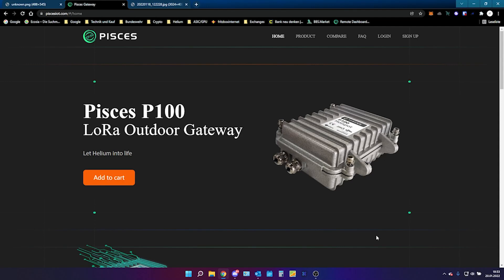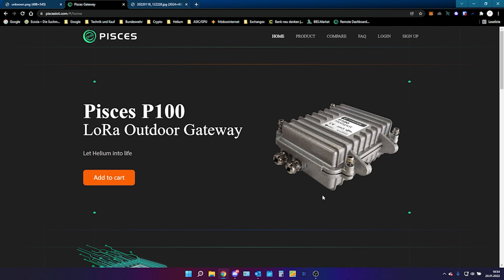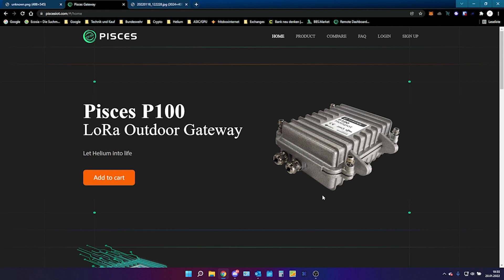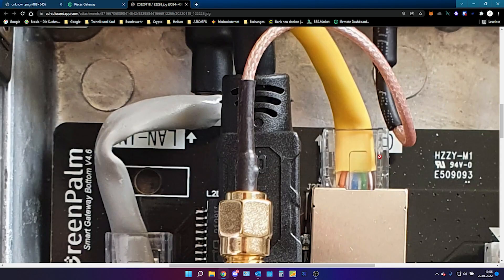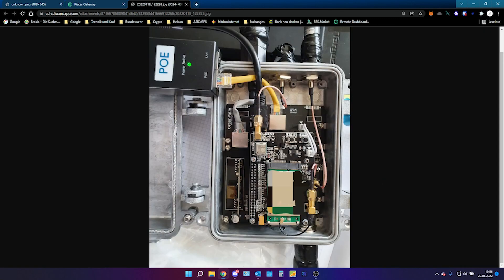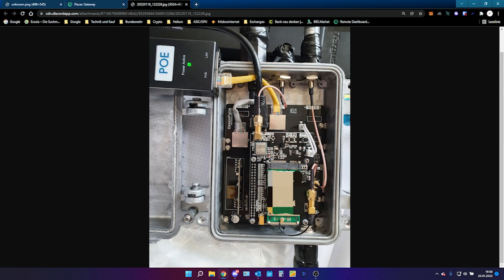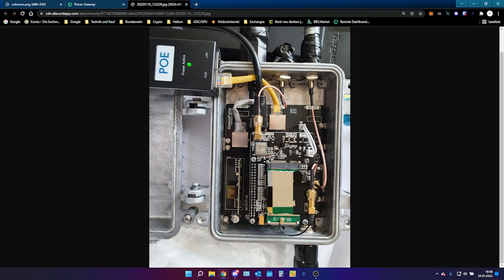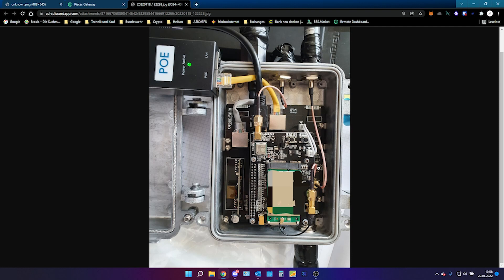What I currently think about Pisces!!! Low activity ?? Saw filter ?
Quick talk about what I think about the Pisces P100 and what I will try to change to improve the p100 the next weeks